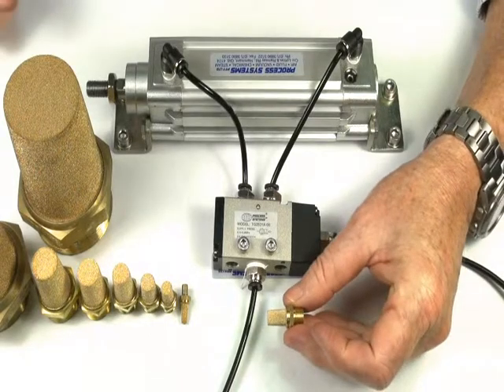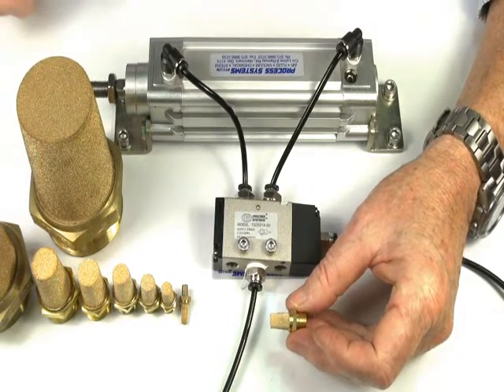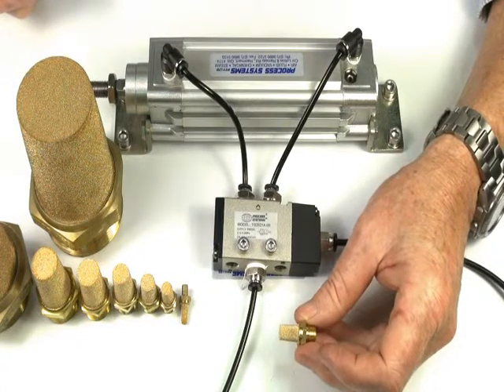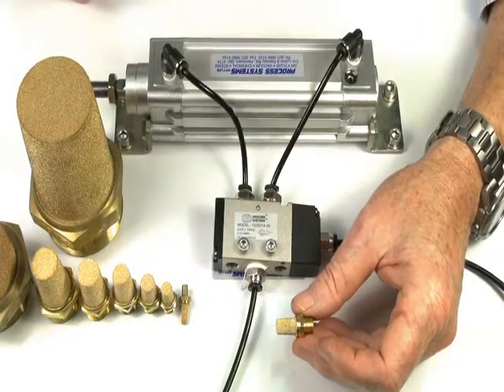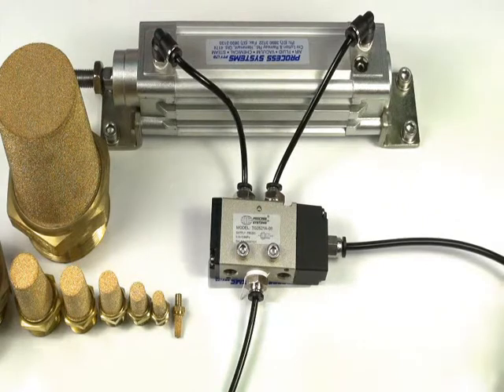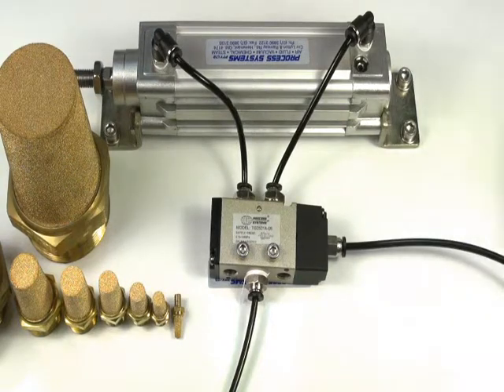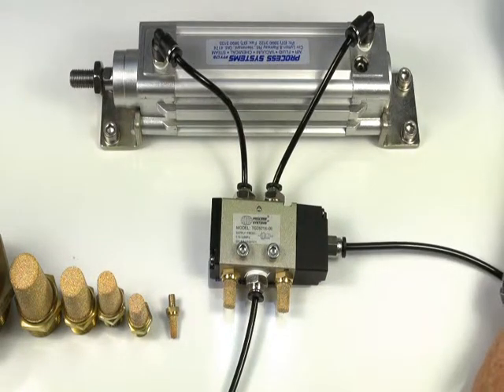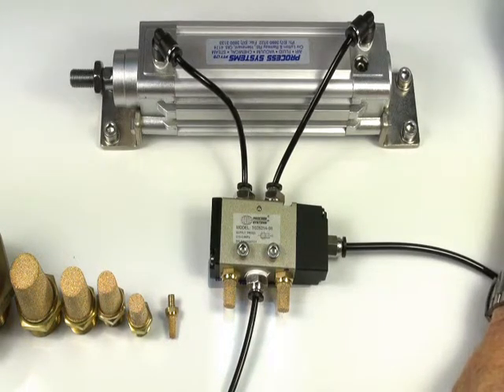Series BSL - Brass Silencer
Brass Silencer for use in ports of control valves. Helps to dampen noise as well as stop the ingress of foreign material.